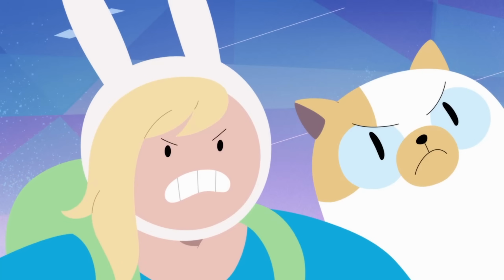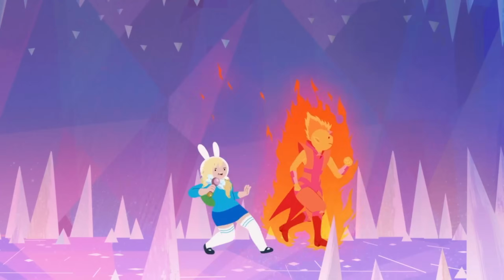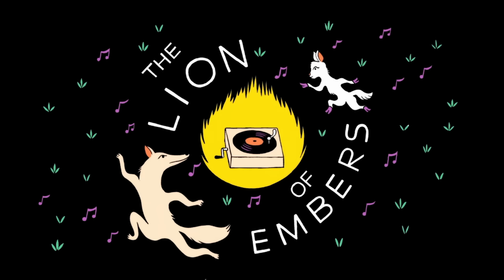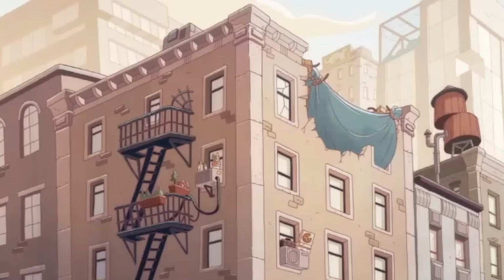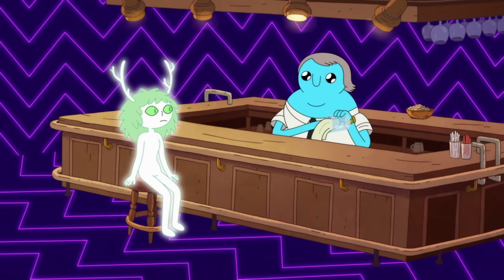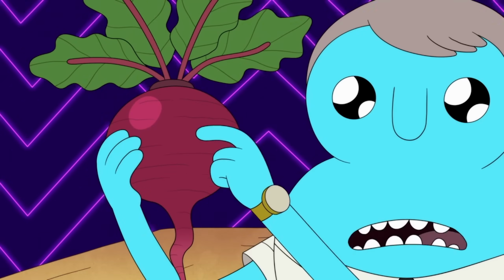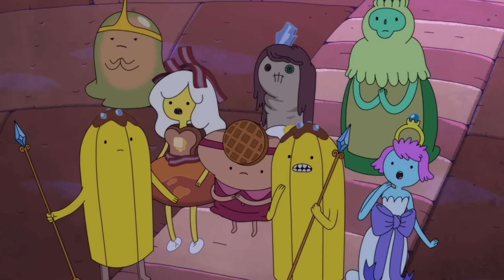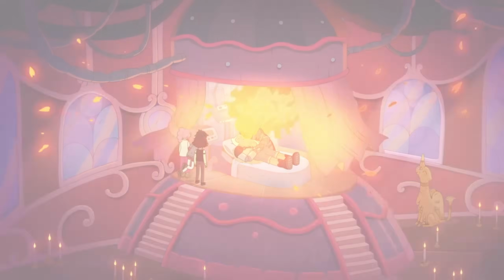Flame Princess is BACK! – Fionna & Cake S2 E3 Lore Explained "The Lion Of Embers"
Dive deep into Fionna and Cake Season 2 Episode 3, "The Lion of Embers"! From the shocking glimpse of Fionna's world when it was magic, then non-magical to Finn's life-threatening condition, this episode is packed with tons of lore! What's beyond the multiverse? Why is Finn dying? What's up with Huntress Wizard? And what does Big Destiny's croak dream mean for the future? And a ton more! So much is happening, so let's break it all down! Let me know your theories in the comments! As always, stay adventurous!
If you enjoyed the content and want to see more,